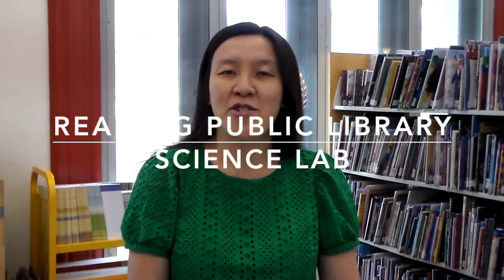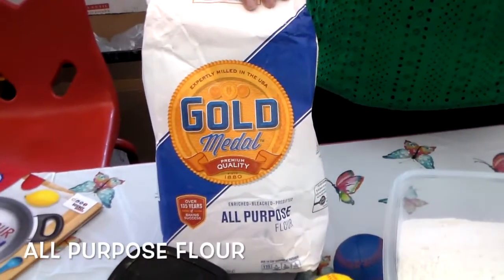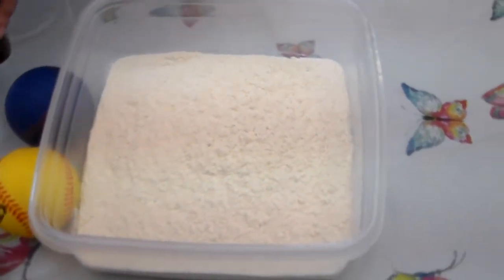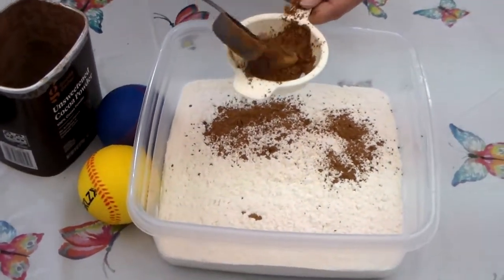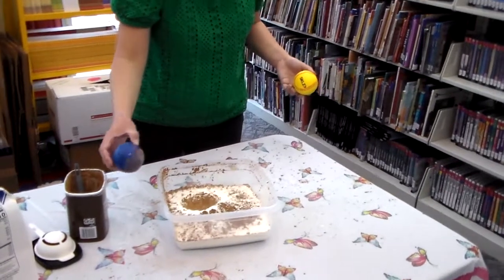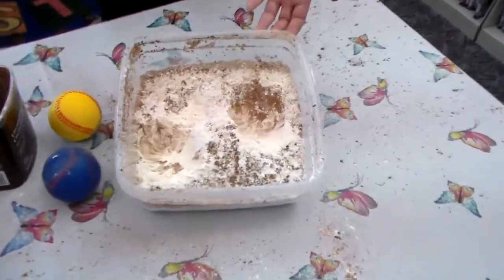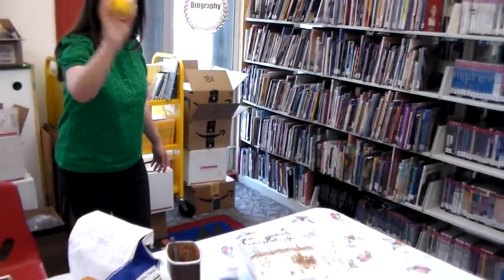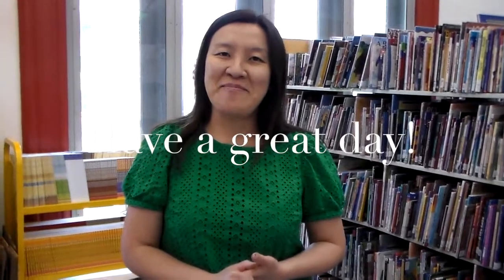Science Lab #45 Flour craters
Join us for today's All Age Science Lab to experience flour craters  at 3:30PM.
Join us every Wednesday on YouTube for a new episode.

Supplies Needed:

- Flour
- Cocoa powder
- flour shifter
- Baking dish/ container

Remember to download READSquared and choose the Reading Public Library in Reading, PA to add this program to earn badges and prizes.